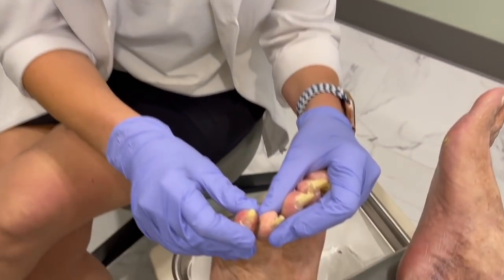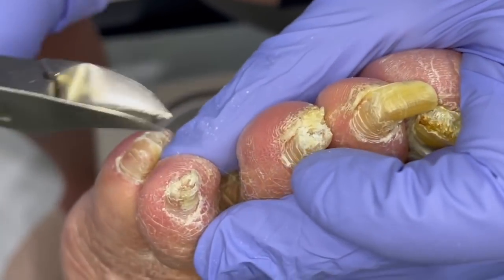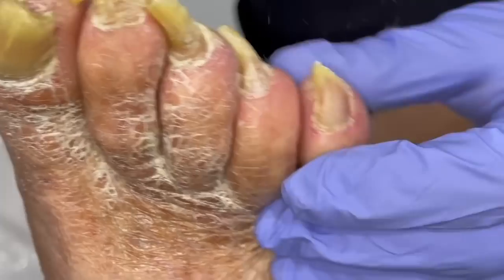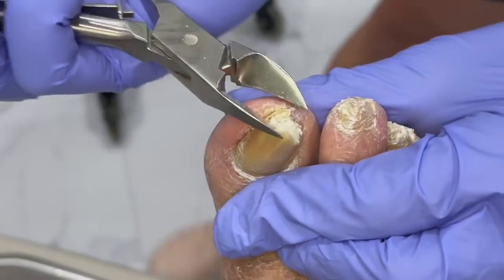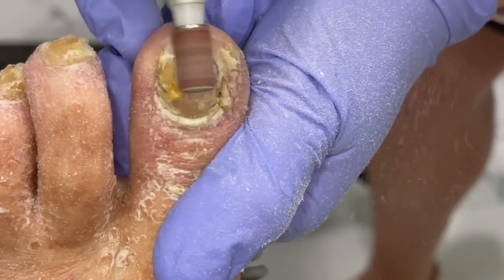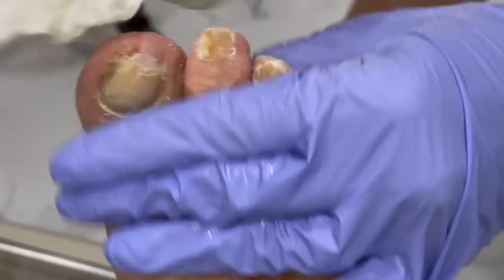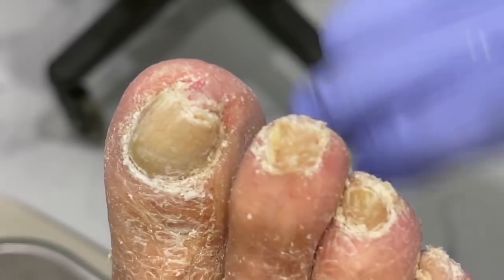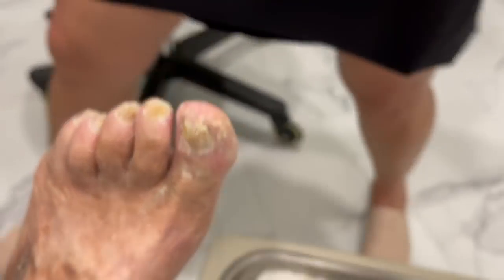CRAZY THICK TOENAILS!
Dusting can’t kill you, but why take the chance?!

Watch as Dr. Freels of Lexington Podiatry trims these LONG and DUSTY toenails that have not been cut in over a year!

She uses lots of tools from her podiatry tool belt to clean out any debris and dried skin!